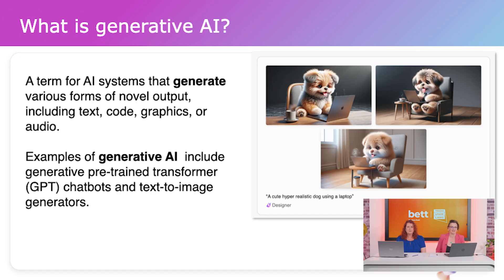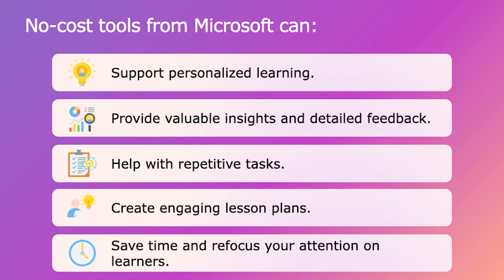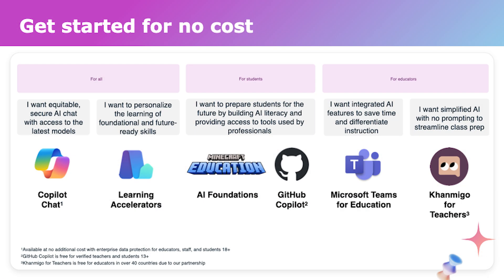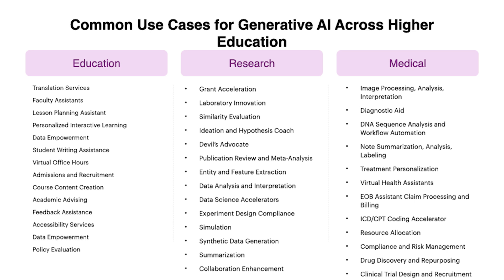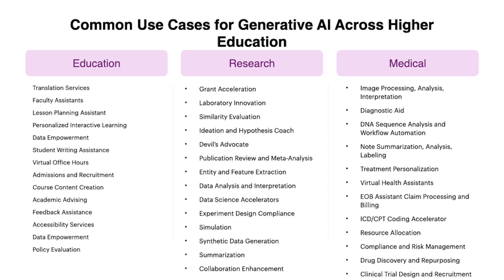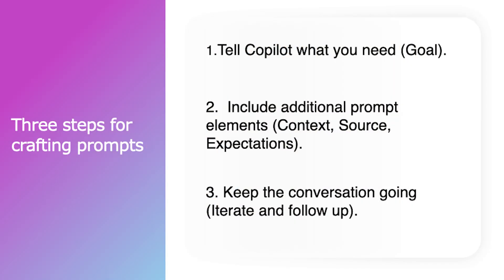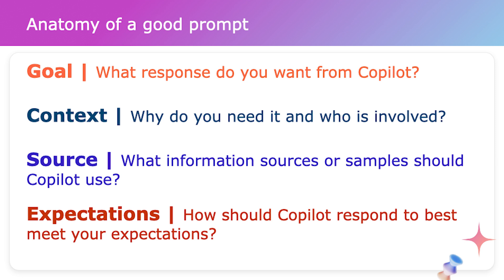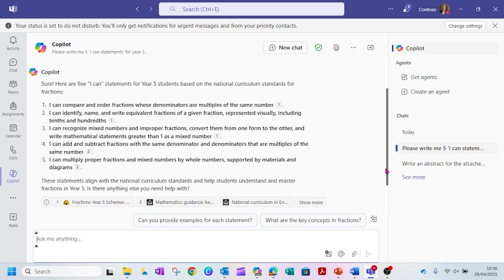Tech User Labs - AI tools with Microsoft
Discover the AI tools revolutionising classrooms for FREE!
Join us for the latest episode of Tech User Labs as Sally Hodgson and Karen Oliver from @Wavenetuklimited lift the lid on free @MicrosoftEDU AI tools every educator should know about.
In this bite-sized session, explore:
✨ What AI is and how it can be used.
🧠 How it's already supercharging productivity in schools.
🛠️  Free tools like Microsoft 365 Copilot Chat, Khanmigo, Minecraft Education and more!
Whether you're curious about enhancing AI in your day to day or ready to dive in, this one’s for every educator who wants to work smarter, not harder.